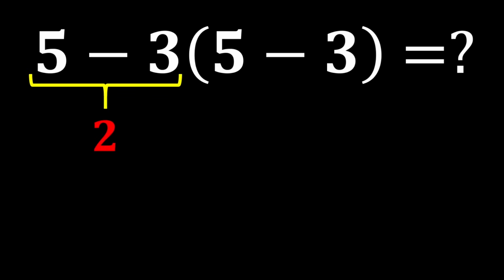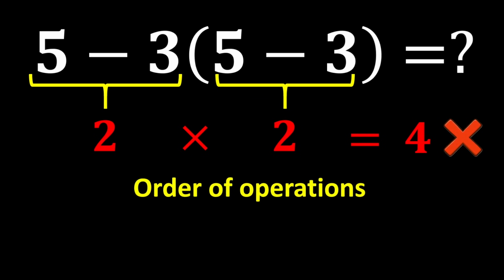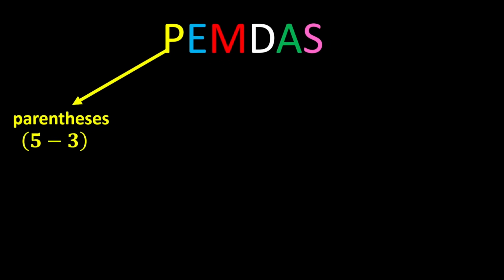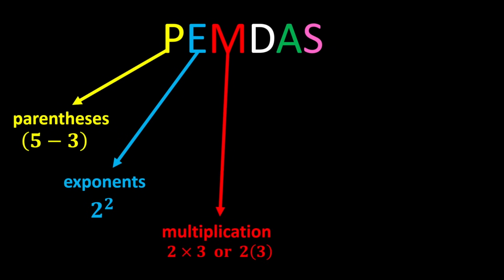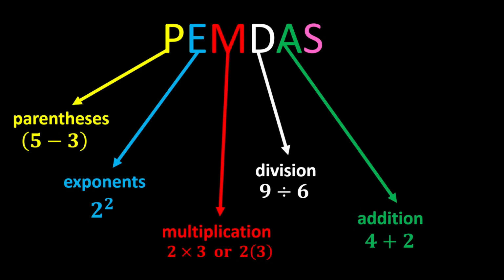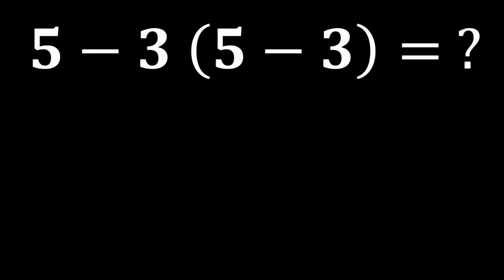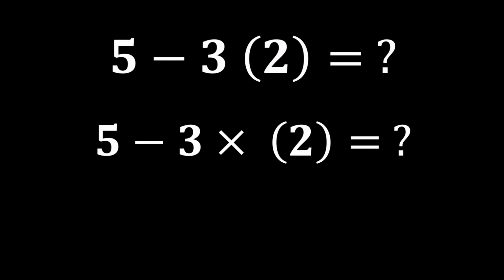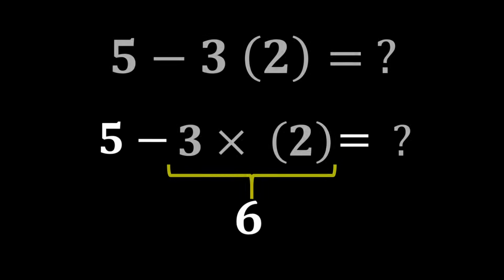The Viral Math Problem That Confuses Millions | PEMDAS Explained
Do you really understand PEMDAS and the order of operations in math? 🤔
In this video, I break down PEMDAS step by step with a clear and simple example that most students get wrong!

You’ll learn:
✅ What PEMDAS really means
✅ A fast trick to always get the right answer

Whether you're a student, teacher, or just love math—you’ll never look at equations the same way again!